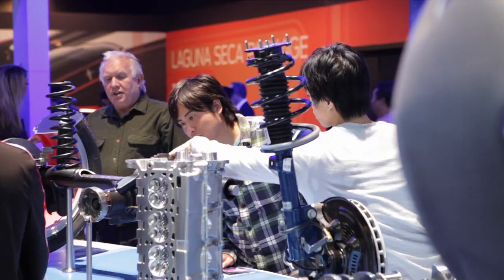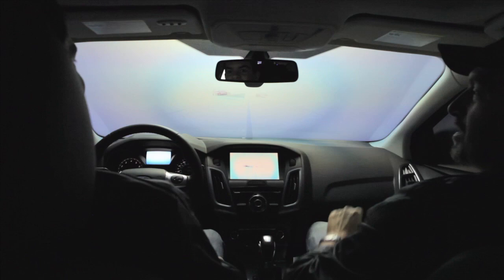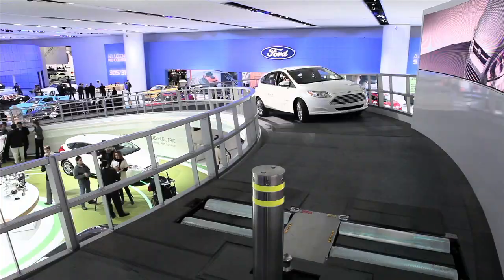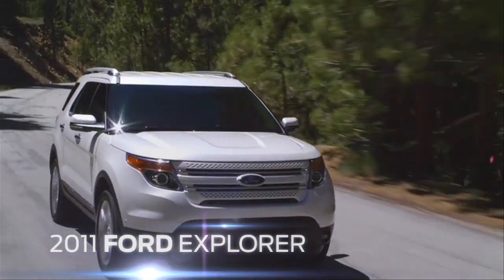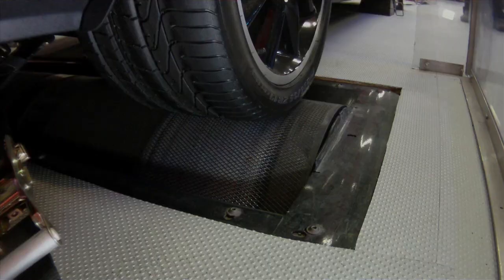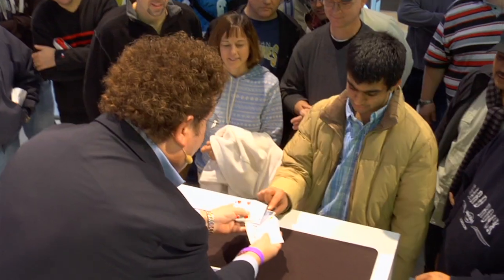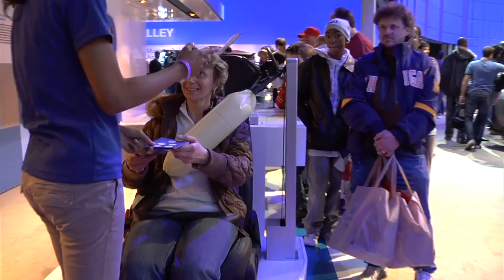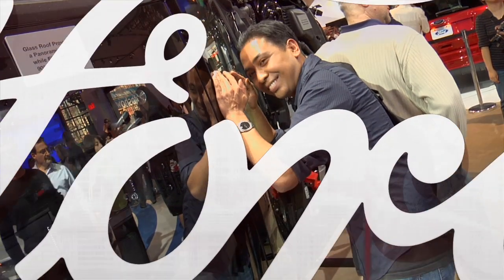Visit Ford at the 2011 Detroit Auto Show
Enjoy world-class entertainment and live demonstrations.